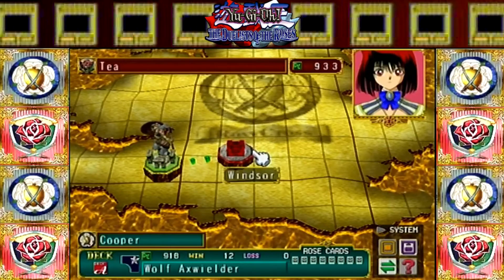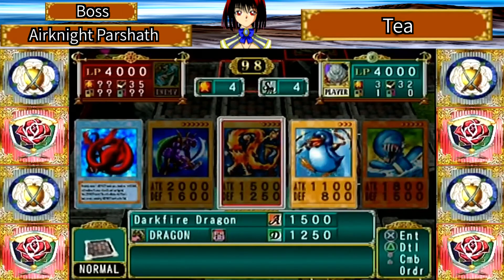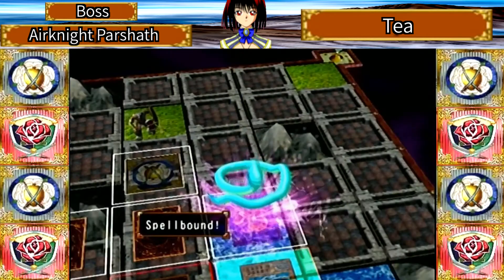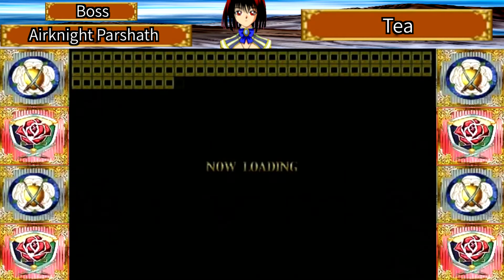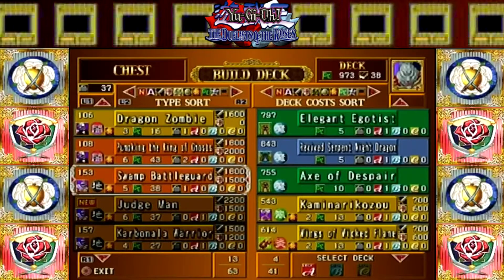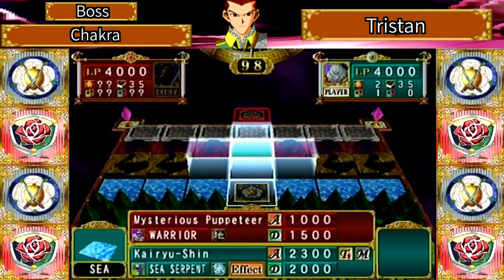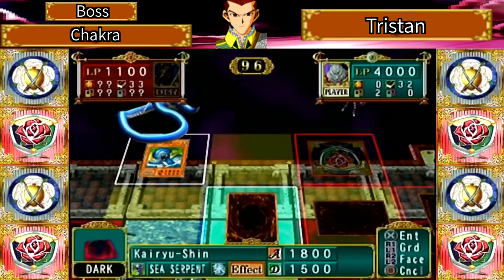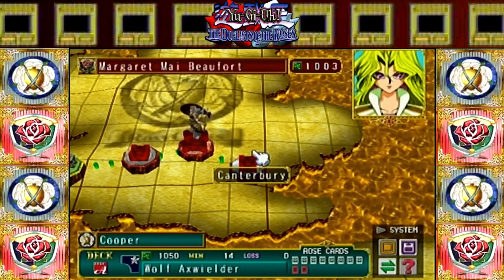Yugioh Duelists of the Roses Part #12: Double Feature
After joining the Yorkists, Seto supports us on our journey to defeat Yugi and all of his friends. We start this slaughter with his cheerleaders Tea and Tristan.